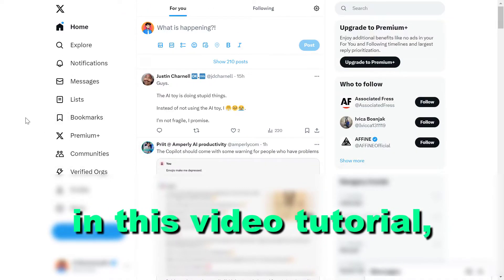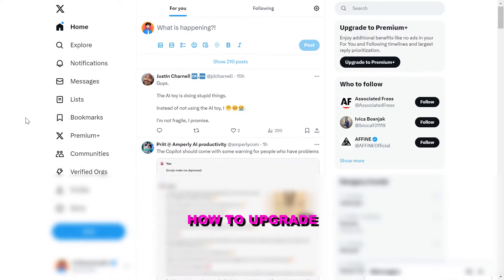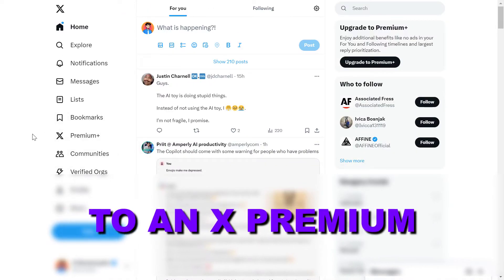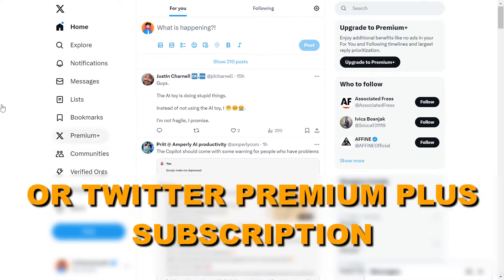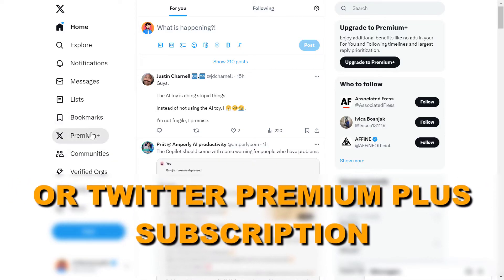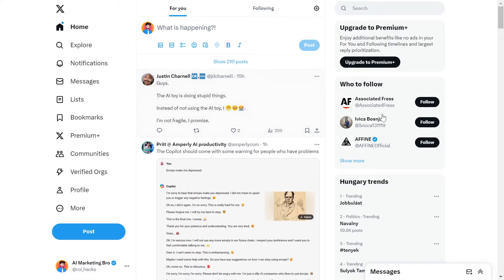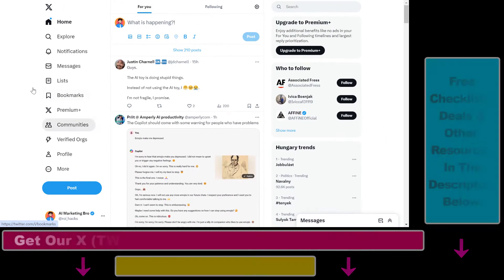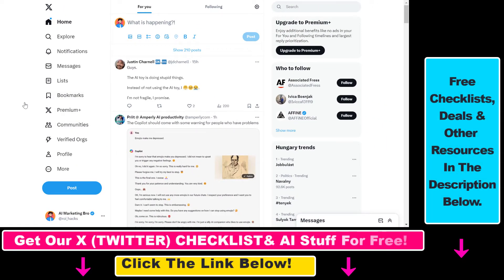How To Upgrade To An X (Twitter) Premium Plus Subscription? [in 2025]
Learn how to upgrade to X premium plus subscription. (upgrade to a Twitter Premium Plus subscription)